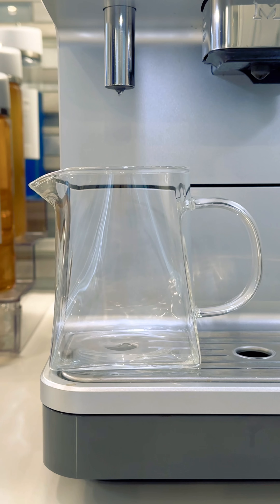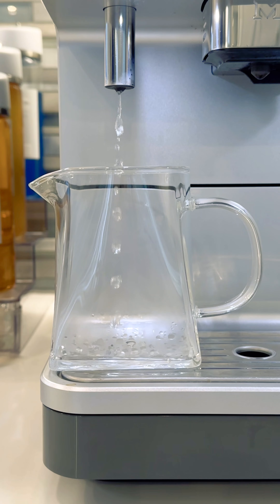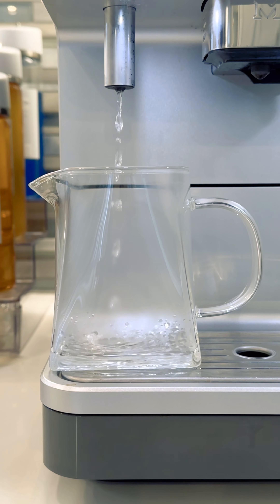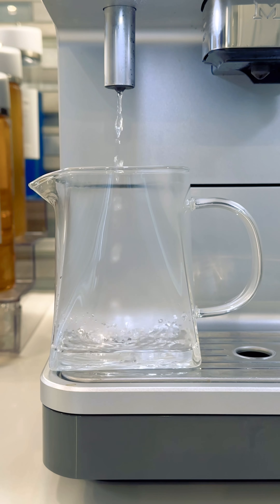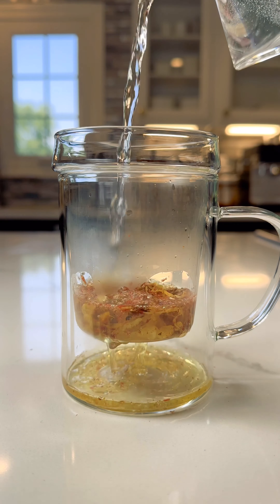🥭ICED MANGO MAUI BOBA ASMR - Satisfying SIP and SOUNDS (2024)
Indulge in the ultimate relaxation experience with this Iced Mango Boba Milktea ASMR video. Sit back, sip, and listen to the incredibly satisfying sounds of the boba pearls and ice swirling in this delicious drink. Let the soothing ASMR sounds transport you to a state of pure tranquility. Enjoy the visual appeal of the vibrant mango color mixed with the creamy mango milk tea as you unwind. Treat yourself to a moment of calm with every sip of this refreshing beverage.

Ingredients: Ingredients: Mango Pineapple Herbal Tea | Mango | Orange Slices | Hibiscus | Marigolds | Safflowers | Strawberries | Marigold | Mango Syrup | Mango Bursting Boba | Mango MilkTea Powder | Ice Spheres